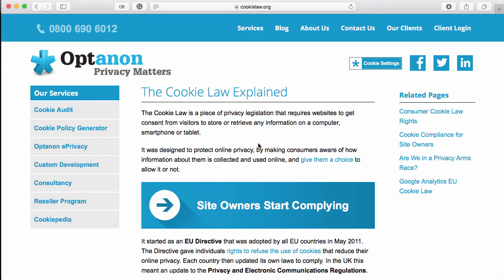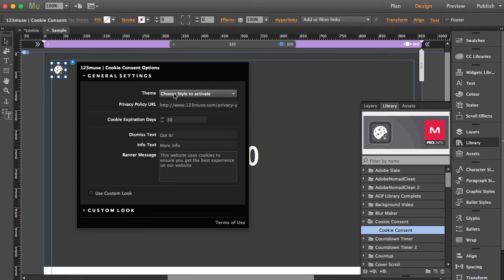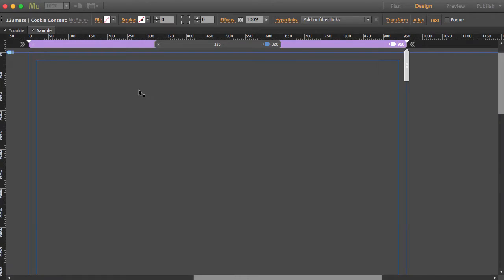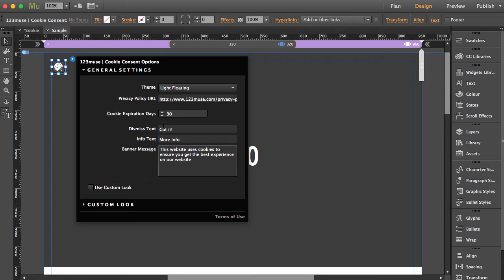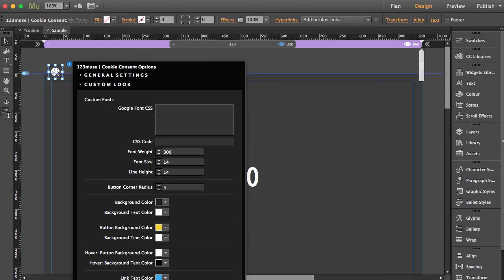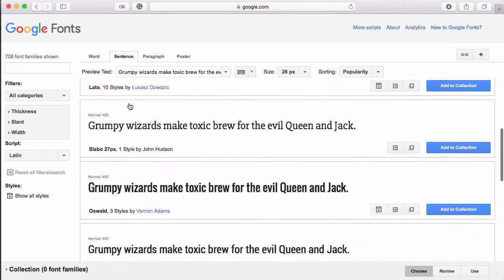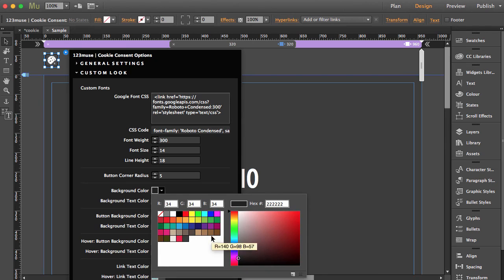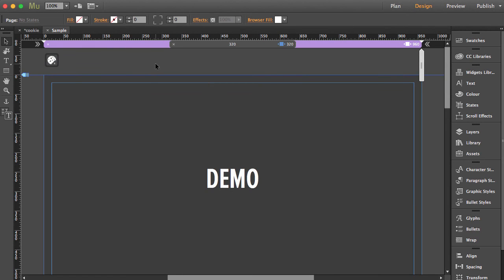Cookie Consent Adobe Muse Widget Training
*** PLEASE NOTE ***
In this video Chris will show you how to add a cookie consent widget to your Muse projects to ensure your websites comply with EU cookie law.